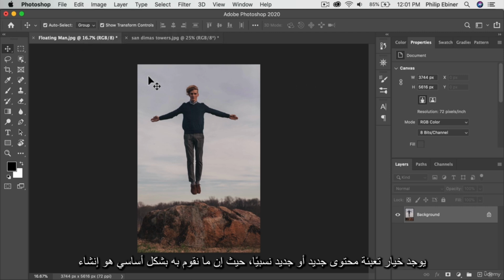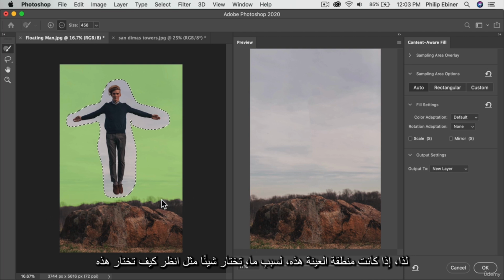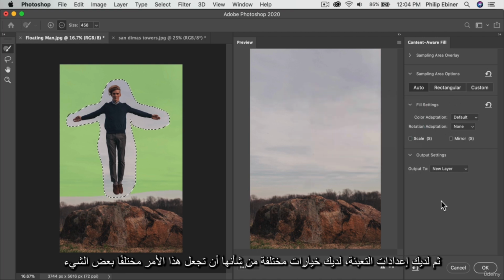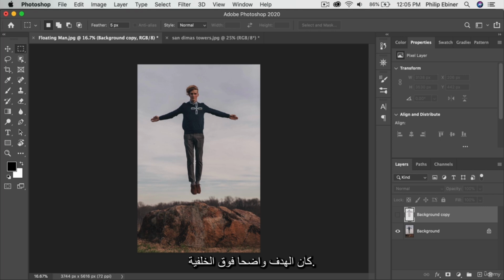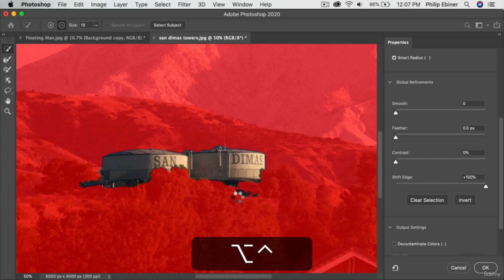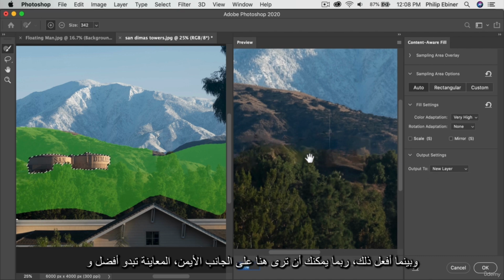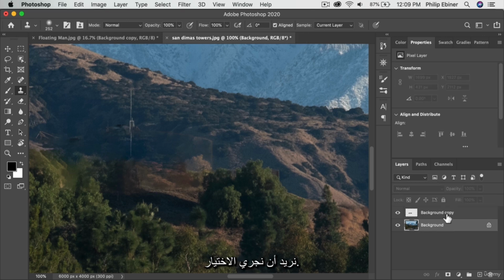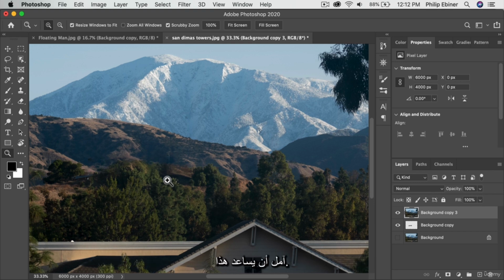إزالة الكائنات بسهولة من الصورة باستخدام Content Aware Fill